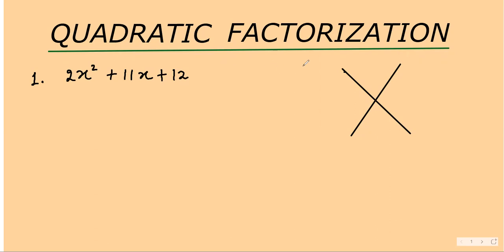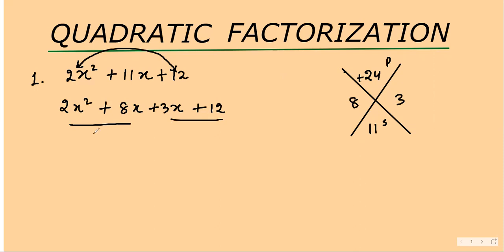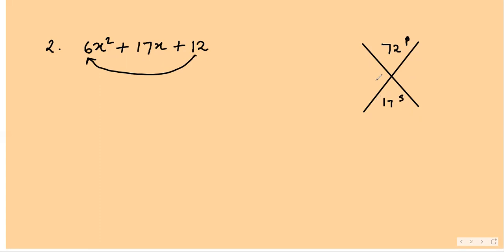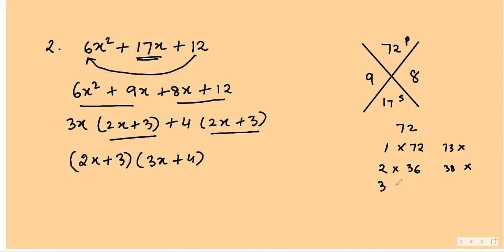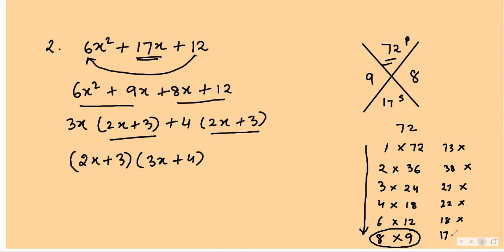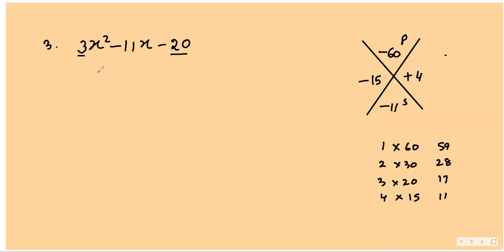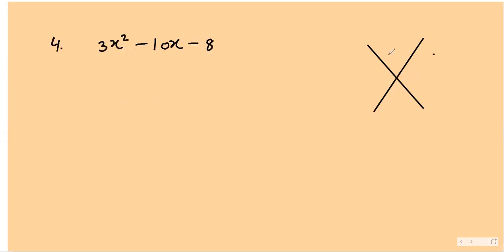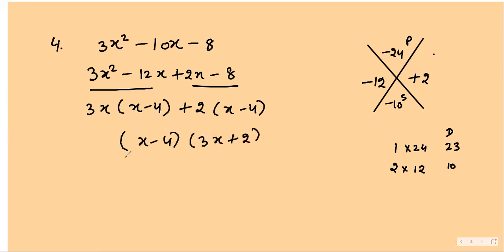QUADRATIC FACTORIZATION LESSON 2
Factorization of the quadratic polynomials which have leading coefficient other than 1, explained in a very simple way.